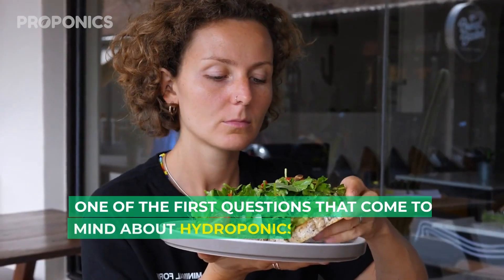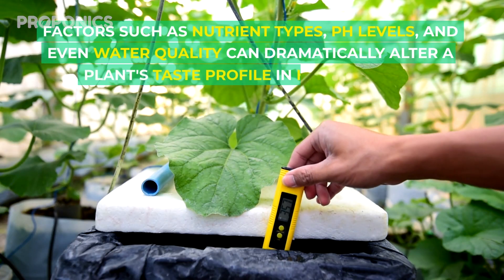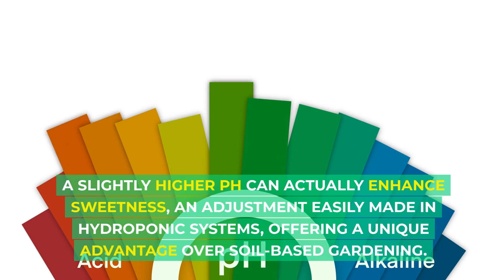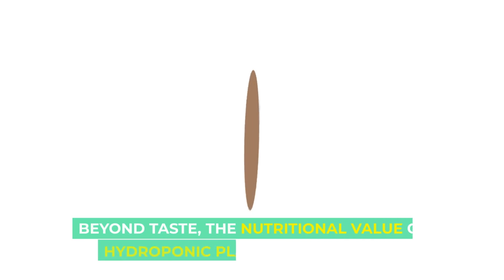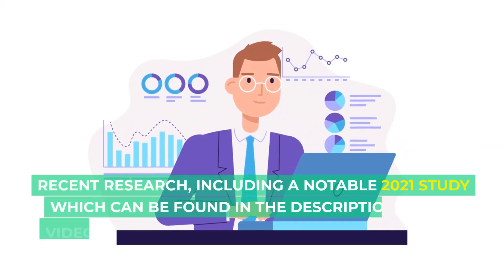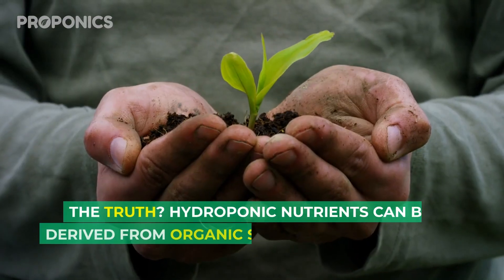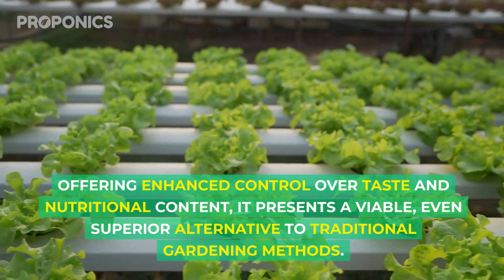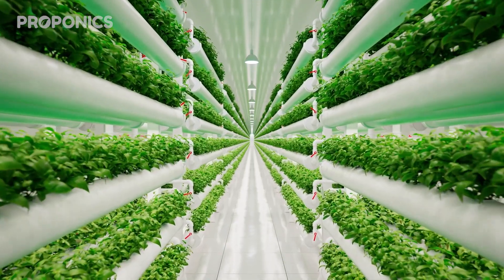Do Hydroponic Plants Taste Different?